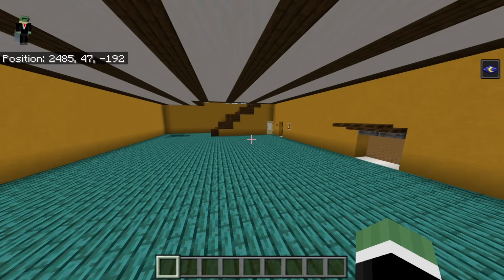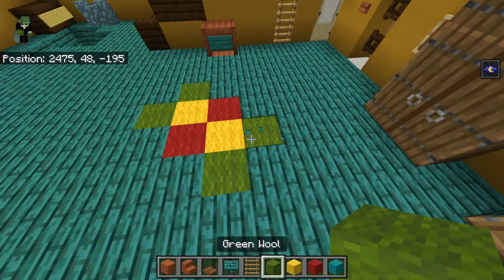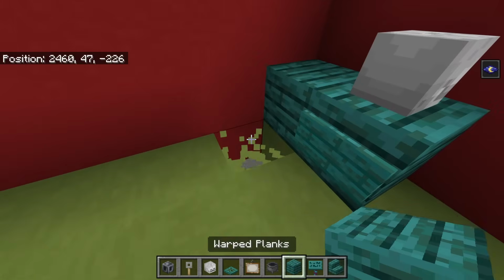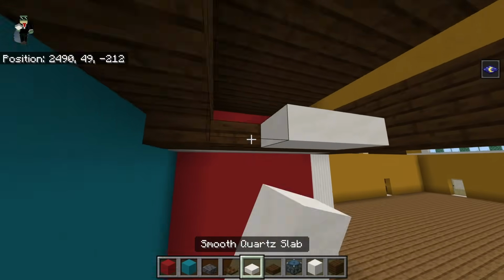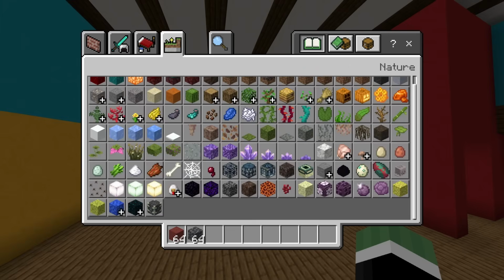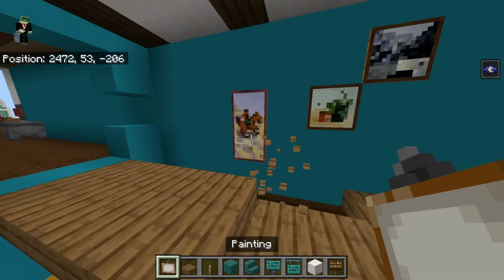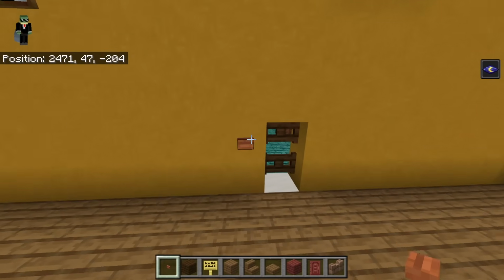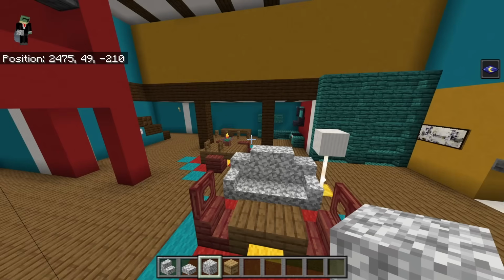How To Make Secret Neighbor: The Neighbor Case! (Part 16) (Minecraft Tutorial)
this one ran on a bit, my bad